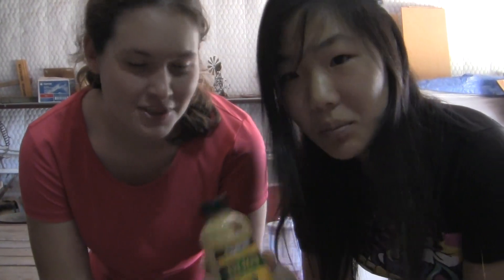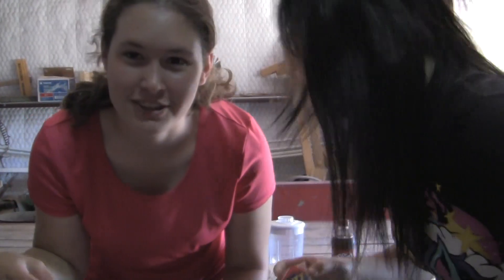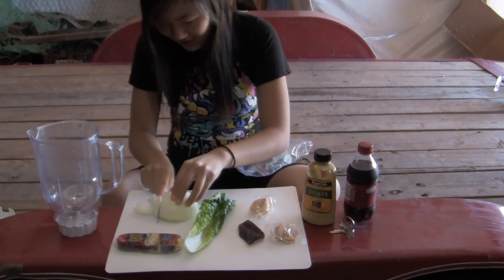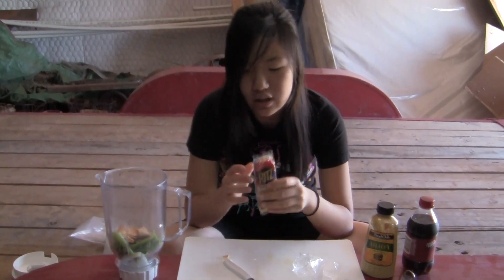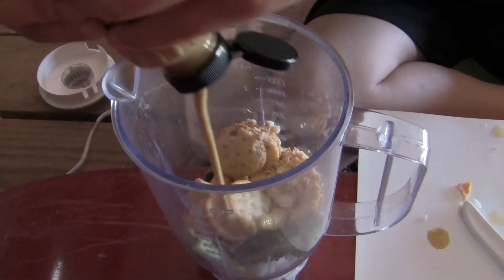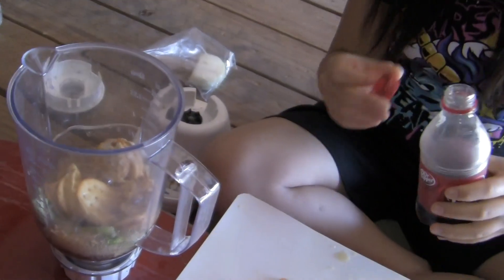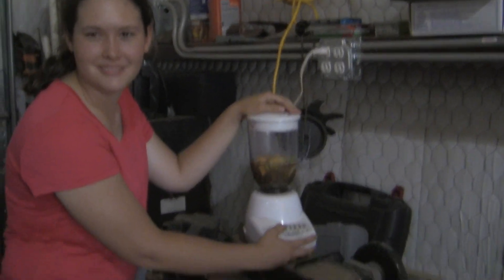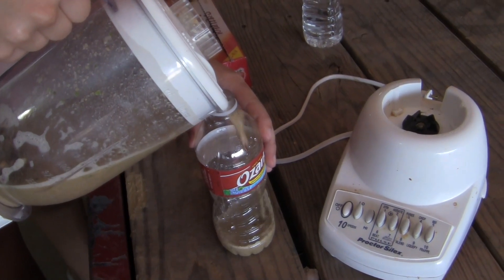HAPPY BIRTHDAY MADDY!!!! Dare